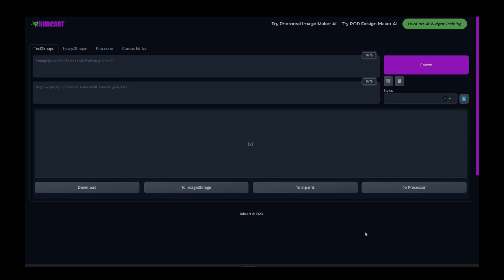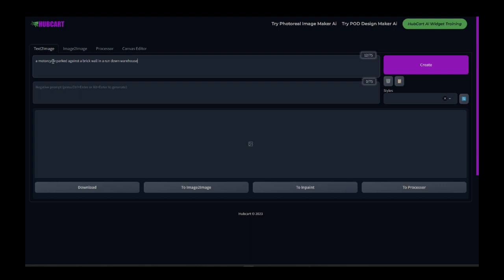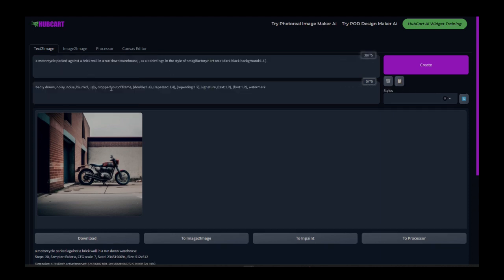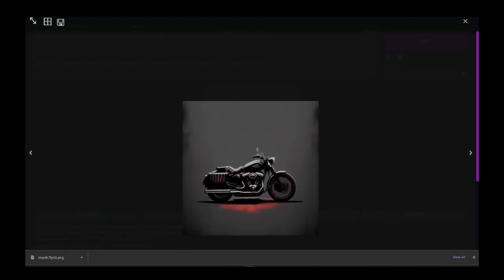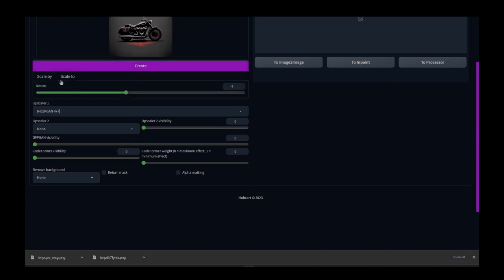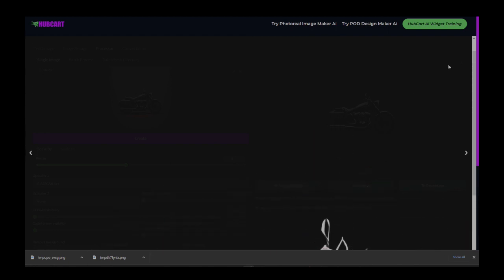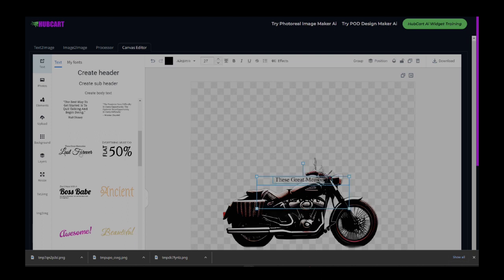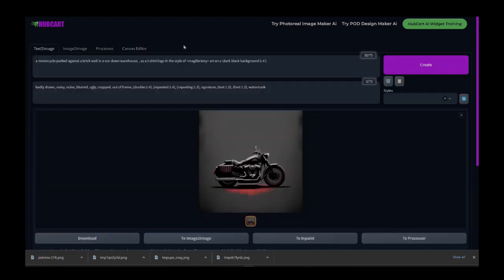HubCart POD Designer Easy Widget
Quickly and Easily Create High Quality POD designs with text using the HubCart Ai POD Widget.